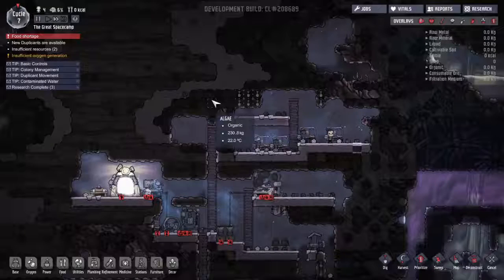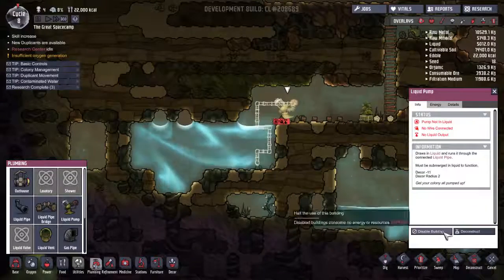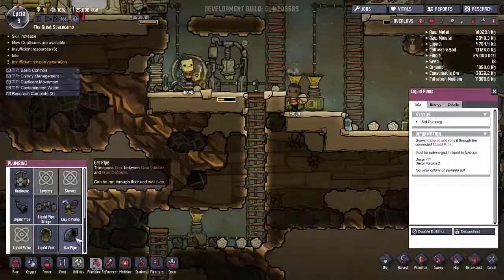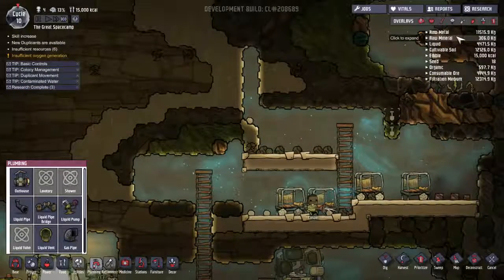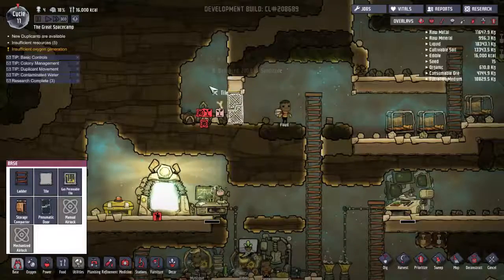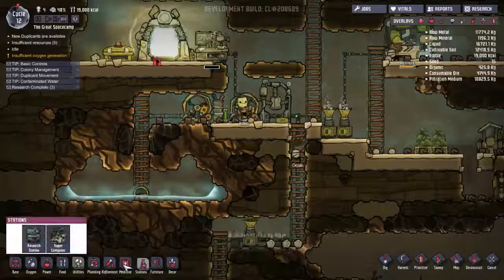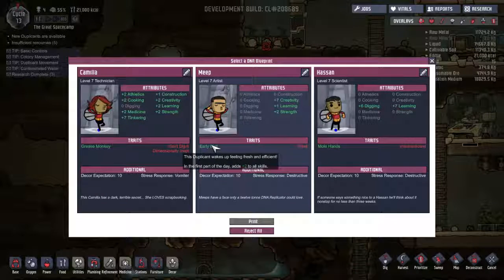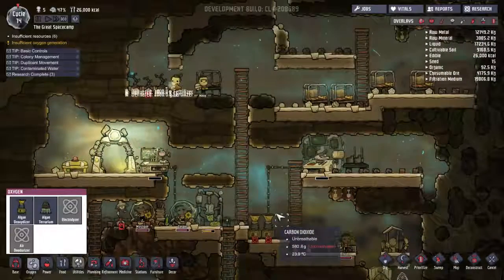Durinde Plays - Oxygen Not Included - Episode 3- Layin' Pipe All Night Long